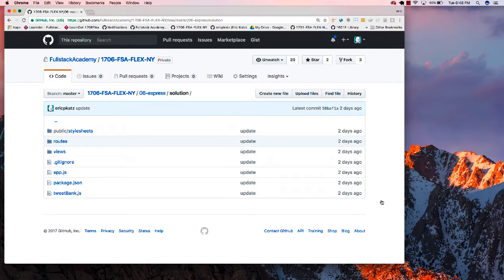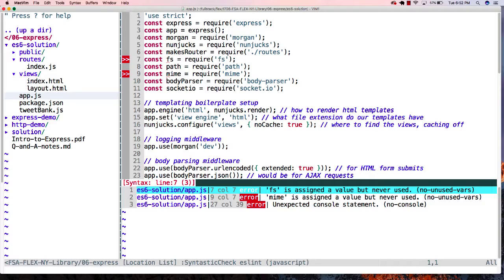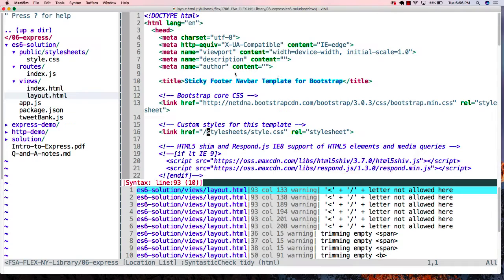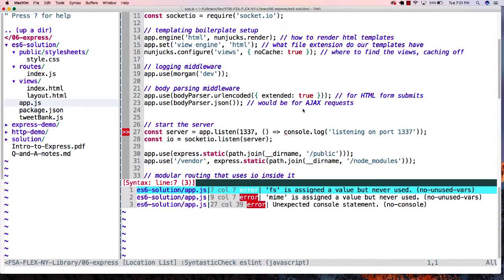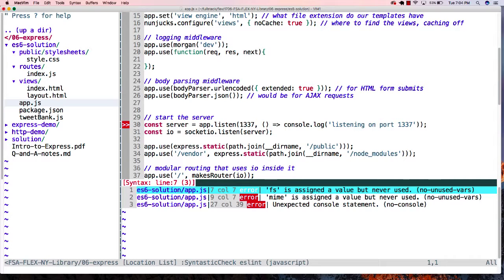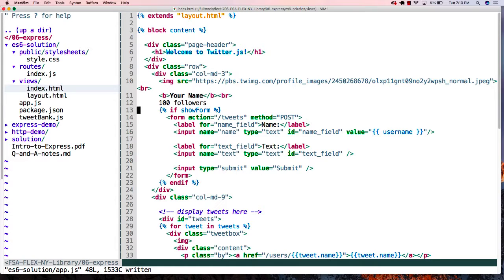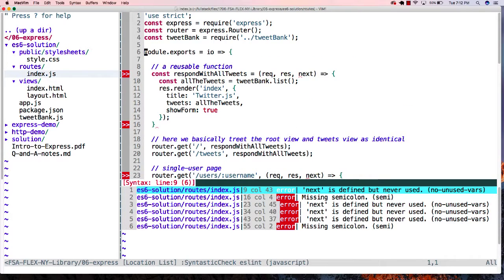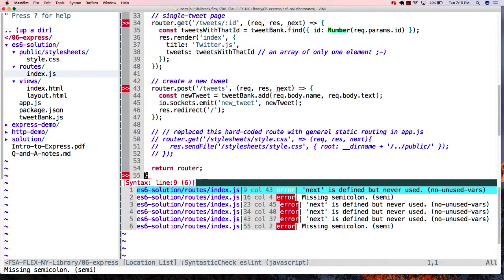Q and A Twitter JS